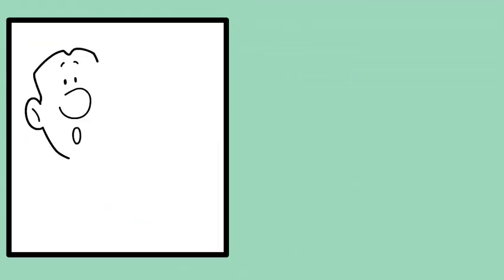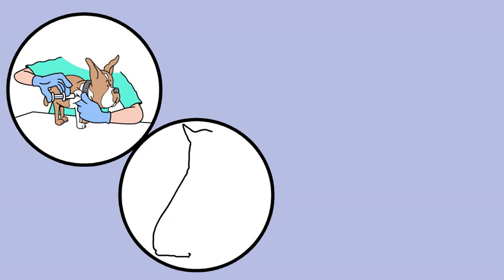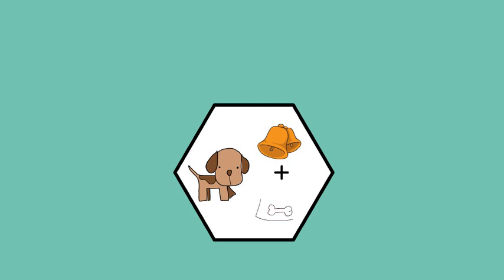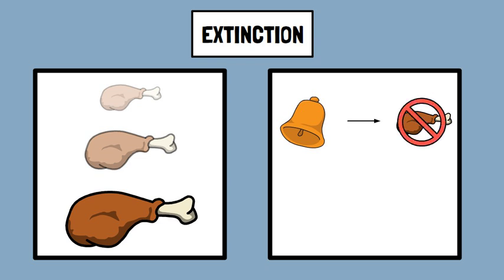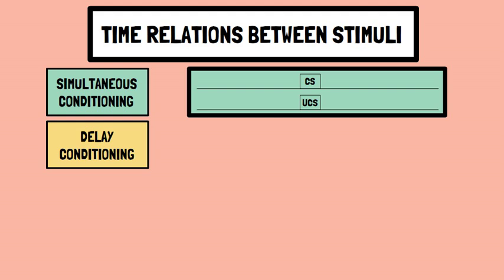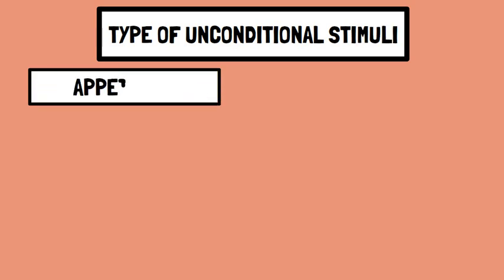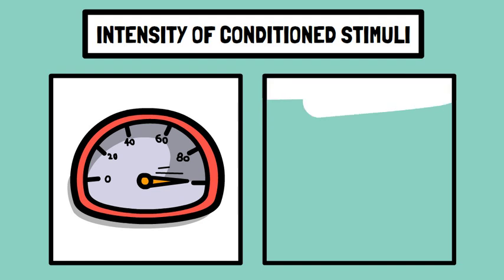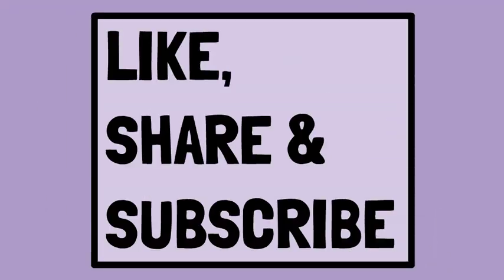IVAN PVALOV'S CLASSICAL CONDITIONING THEORY OF LEARNING. Organisational Behaviour. B.Ed. CBSE/NCERT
In this educational video on classical conditioning by Ivan Pavlov, we explore the concept of unconditioned stimulus (UCS) and unconditioned response (UCR). Learn how these natural stimuli and responses are linked to conditioned stimulus (CS) and conditioned response (CR), as well as the processes of extinction and spontaneous recovery. Discover the various conditioning methods such as simultaneous, trace, delay, and backward conditions, and learn about the acquisition trials involving appetitive and aversive stimuli. Gain a deeper understanding of Pavlov's contributions to psychology and the theory's educational implications.

This video answers questions like- Define classical conditioning and explain its importance in psychology. Provide an example of classical conditioning and describe each component of the process. Discuss the contributions of Ivan Pavlov to the understanding of classical conditioning. How does classical conditioning differ from operant conditioning? Explain the concept of the conditioned stimulus and the unconditioned stimulus in classical conditioning. Discuss the role of extinction in classical conditioning. What are the key principles of classical conditioning? How does classical conditioning influence behavior in everyday life? Can classical conditioning be used to explain phobias? Provide an example. Discuss the ethical considerations related to classical conditioning research. How does classical conditioning contribute to the development of advertising strategies? Explain the process of spontaneous recovery in classical conditioning. Discuss the concept of stimulus generalization in classical conditioning. How can classical conditioning help in overcoming traumatic experiences? Describe the process of counterconditioning in classical conditioning. How does classical conditioning play a role in the formation of emotional responses? Explain the concept of higher-order conditioning in classical conditioning. Discuss the role of biological preparedness in classical conditioning. Can classical conditioning be unlearned or reversed? Provide an example. How does classical conditioning influence the formation of habits and addictions? Differentiate between simultaneous, trace, delay and backward conditioning. What are appetitive and aversive stimulus?

PsychoLogic is an educational channel for class 11th and class 12th students learning psychology and B.Ed., CTET, KVS, DSSSB, NVS, UP-TET, UTET, HTET, REET, MPTET, BTET, UP-Teachers exam students learning about psychology topics. It is made using whiteboard animations and visual imagery to make drab and boring topics in psychology more interesting! This video is created with the help of NCERT Class 12th Psychology Textbook.